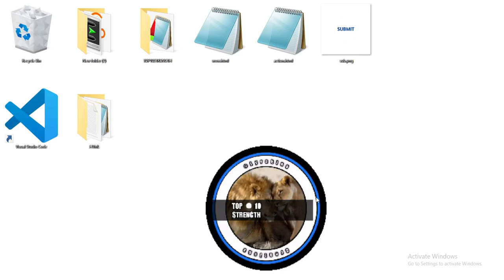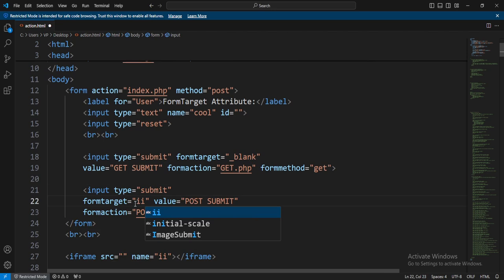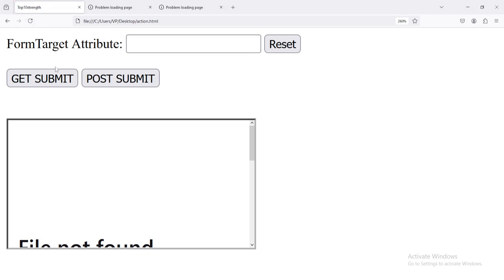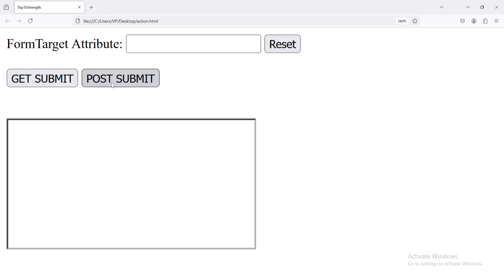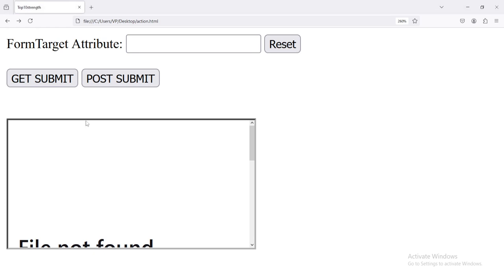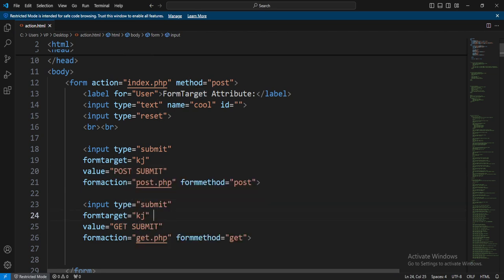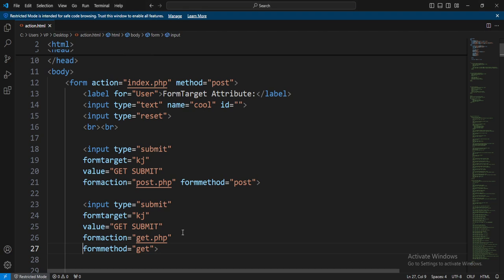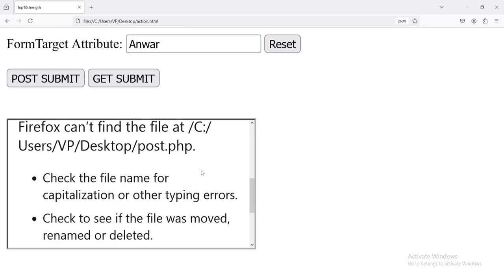HTML Tutorial for Beginners to Advance: 328 formtarget with Iframe Attribute in html Input Element